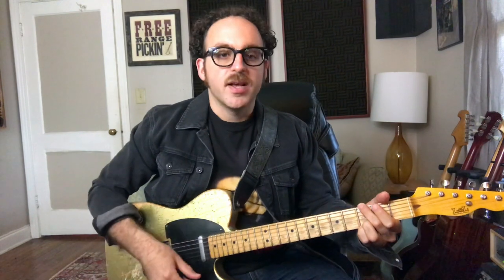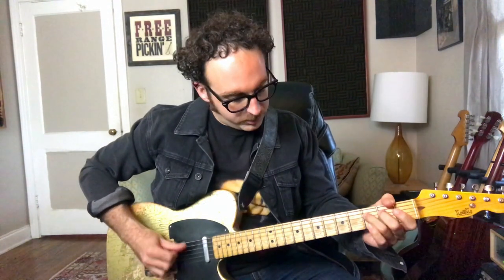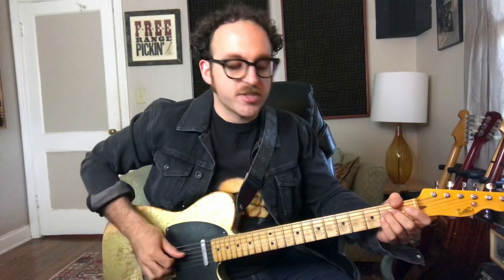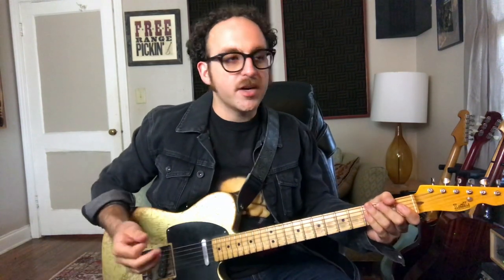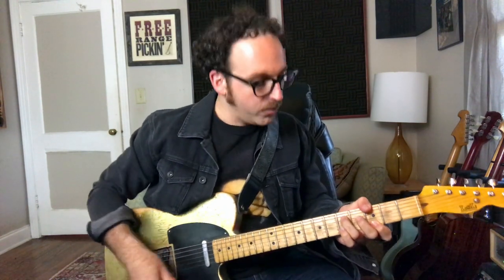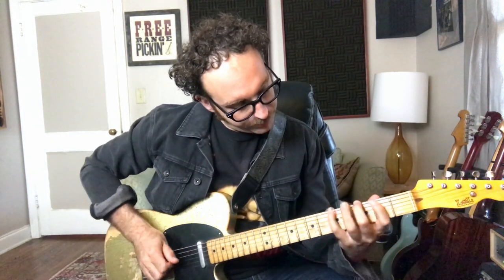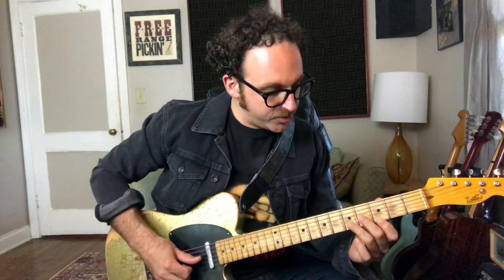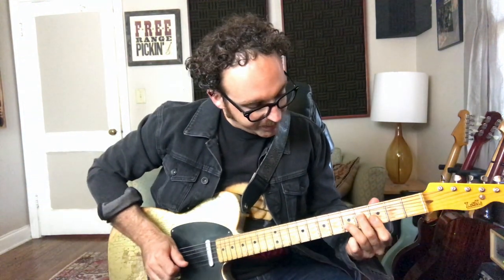8 Note Country Scale Guitar Lesson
In this video, I will break down how to use the 8 note country scale as a tool to solo over country chord progressions.  I show how to play the scale and some licks I use out of it frequently.  I do go somewhat fast (I had way too many cups of coffee this morning), so if it's too fast for you, try slowing the speed of the video to .75 in the settings.  As always, have fun!